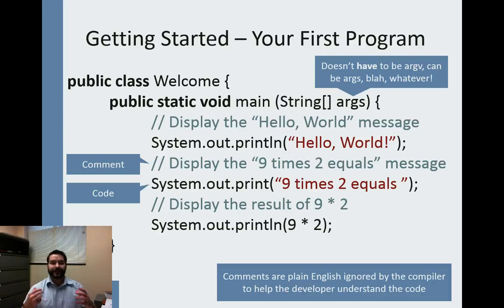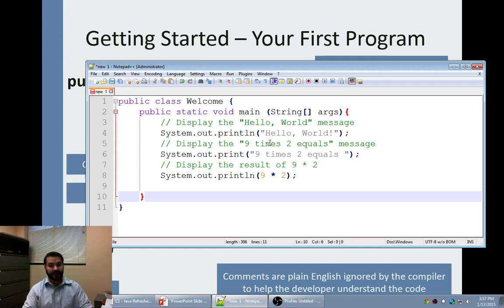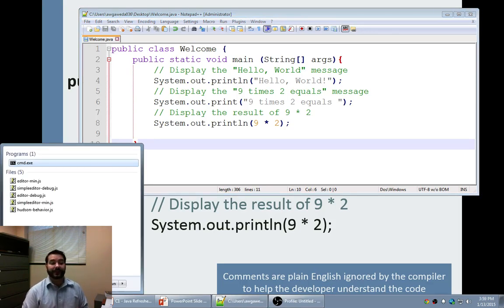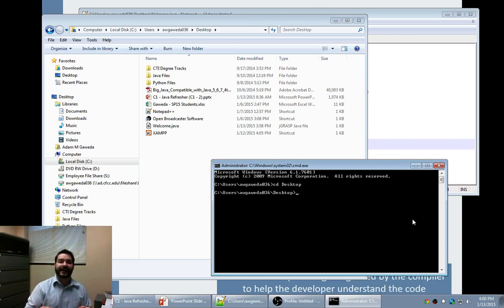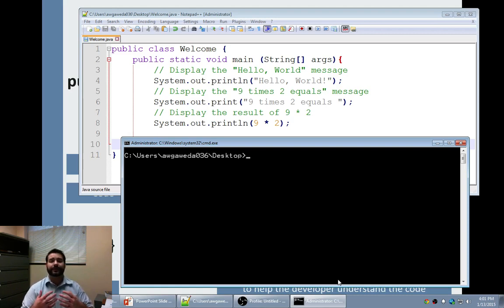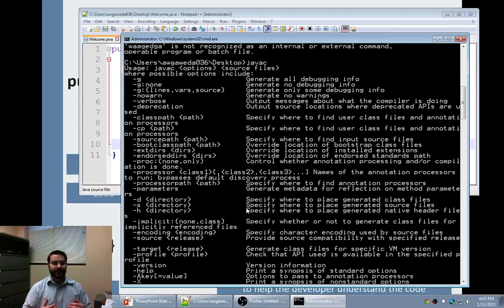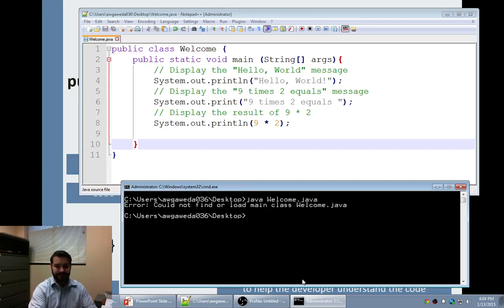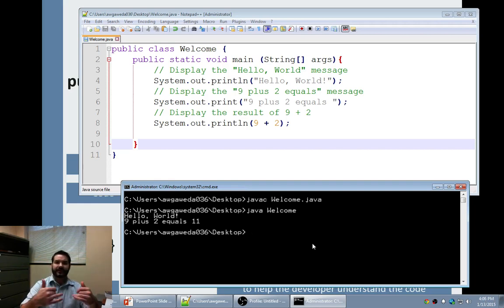Writing Your First Java Program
Take to write out the initial program on the screen in your text editor of choice. Don't use an IDE, because we'll also get a little experience playing around inside of the Command Prompt.